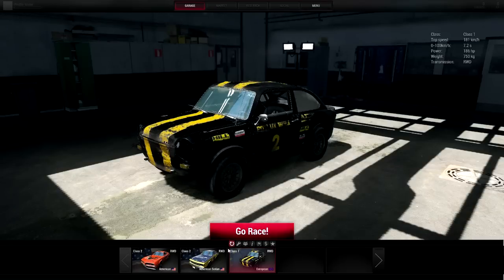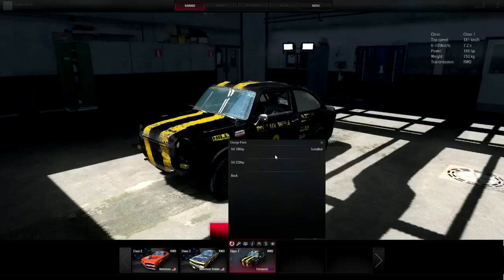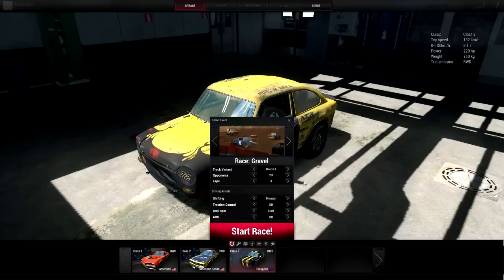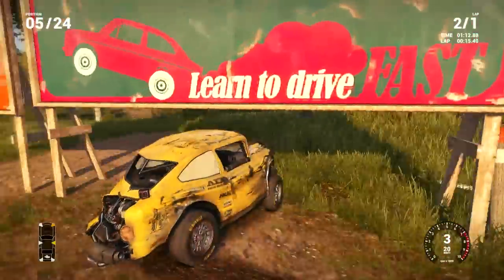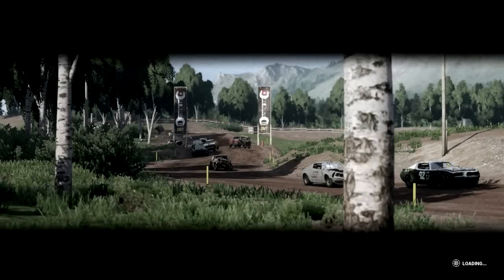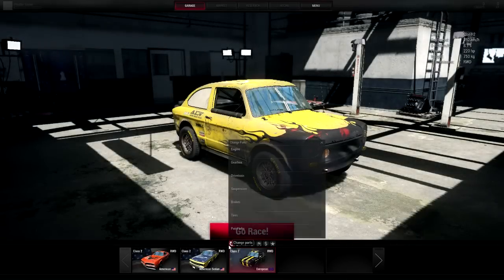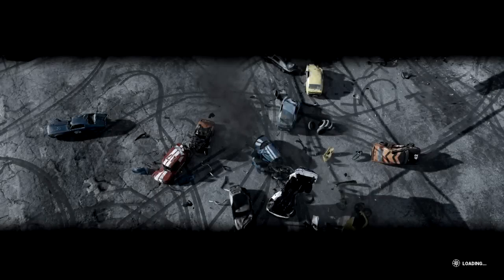Next Car Game | MMA Fighting In Cars!